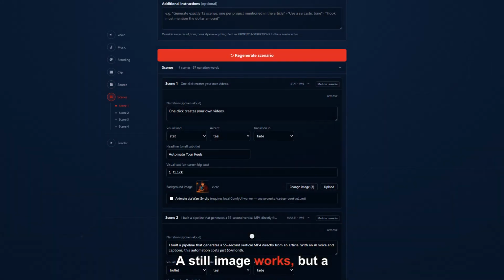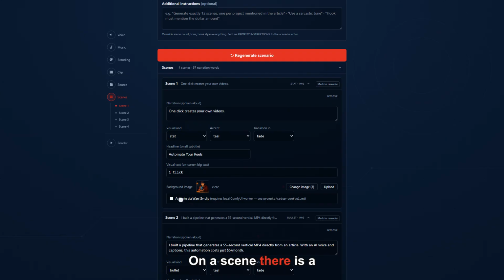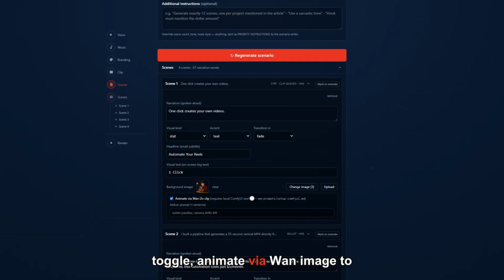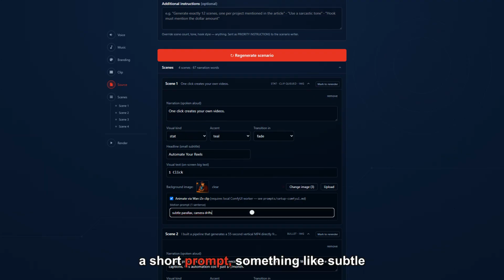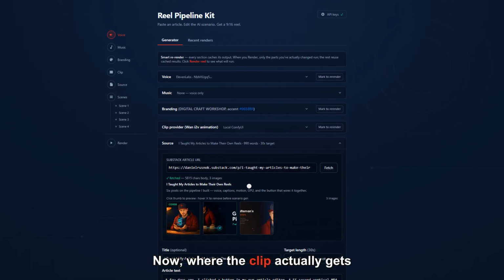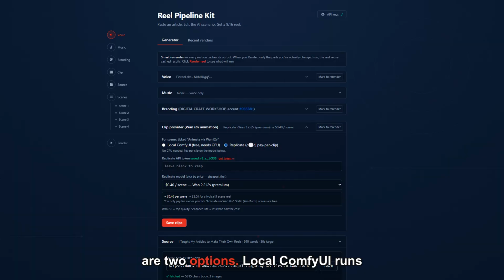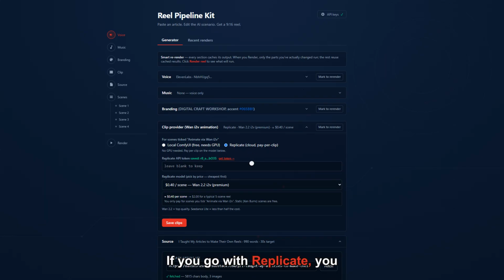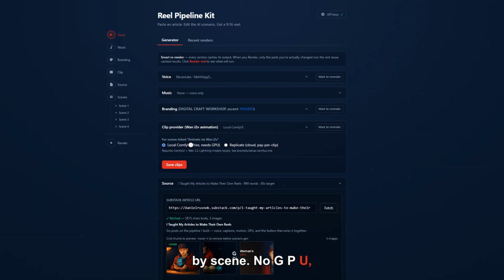Reel Pipeline Kit #6 — Animated clips (Wan i2v)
Part 6 of 8. Bringing a scene to life with Wan 2.2 image-to-video.

Toggle Animate on a scene and its still background becomes a short clip with subtle motion — a slow push-in, a light drift, a gentle parallax. You steer it with a short motion prompt. This is image-to-video: it animates the still you already have, it doesn't invent new action.

Where the clip renders is your call. Local ComfyUI runs on your own GPU for free. Replicate runs it in the cloud, pay per clip, and the model picker shows the exact cost per scene before you start. You only animate the scenes that benefit from it.

Reel Pipeline Kit — turn any article into a narrated, captioned 9:16 reel, locally, on your own keys.